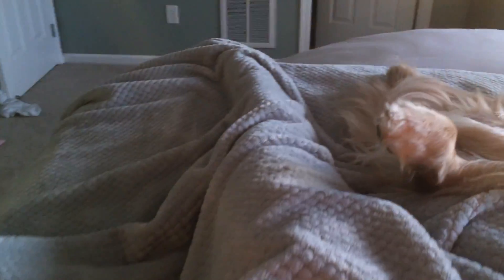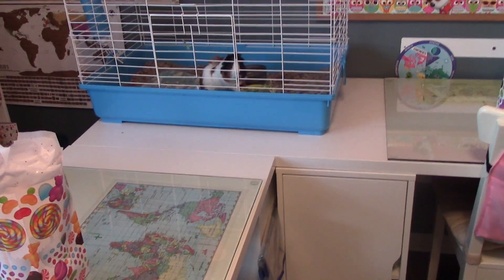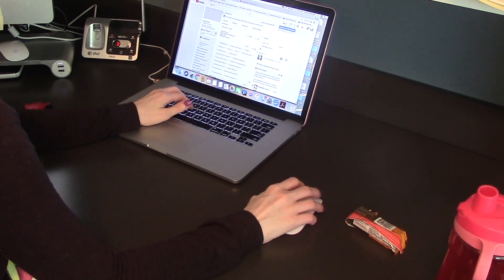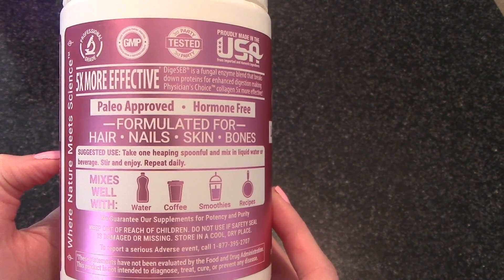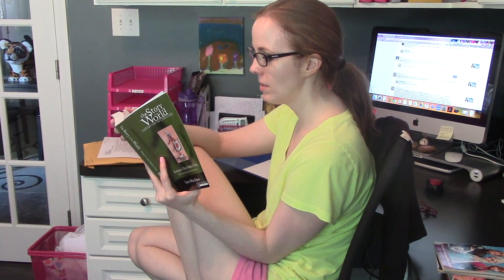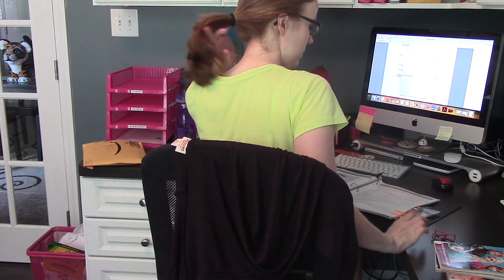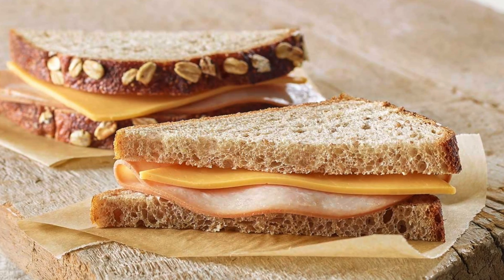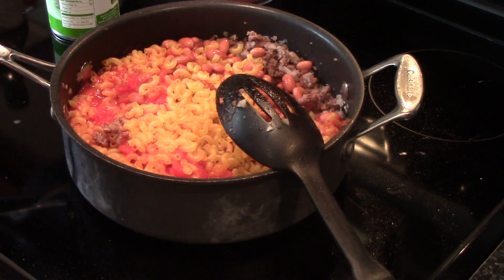HOMESCHOOL DAY IN THE LIFE | FIRST DAY OF SCHOOL 2018! | Homeschool Mom Routine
In today's video I am sharing a day in our homeschool life! Today was our first day of homeschool and I'm taking you with me as I go through my homeschool routine.

Collagen Powder - Keto and Paleo Formula [Enhanced Absorption] Grass-Fed Collagen Protein Powder for Hair Nails Skin Bones Joints; All Natural Hydrolyzed Collagen Peptides Supplements, Unflavored

OVERWHELMED WITH A MESS?! | What to Do When Your House is a MESS | How to Clean a Messy House/Room

HOW I AFFORD TO BE A STAY AT HOME MOM! | The ONE THING You Need to Do to Be a Stay at Home Mom!

I LOVE MAIL and I would love to hear from you:
Becky Aplacetonest

I do not and will not ever work with a company if it isn't a product or experience that is relevant to me or my viewers.  Sometimes companies do send me products in hopes that I will review them but my opinions are always my own!